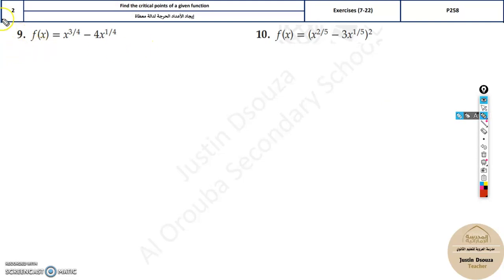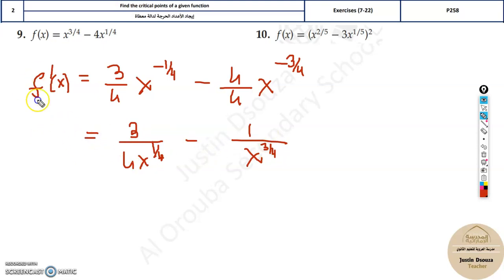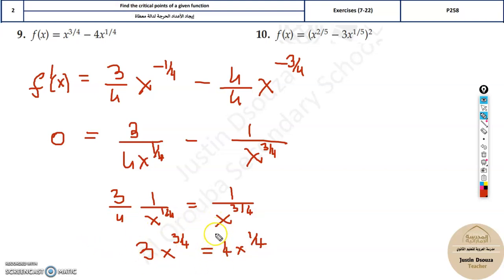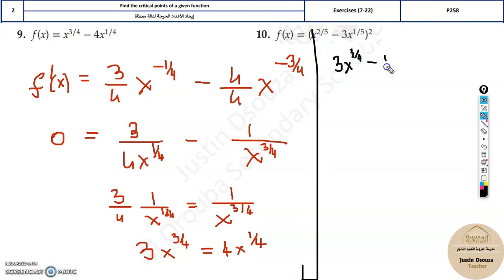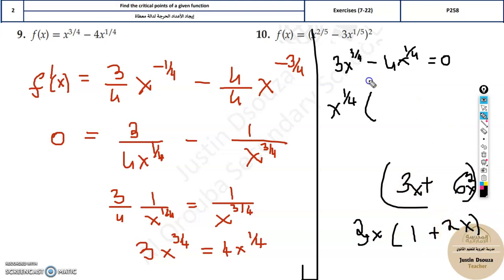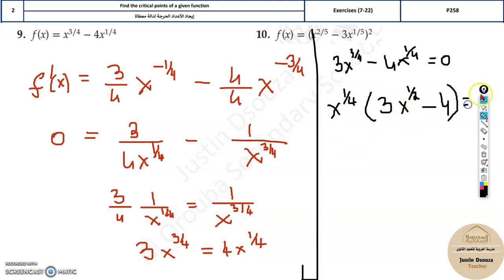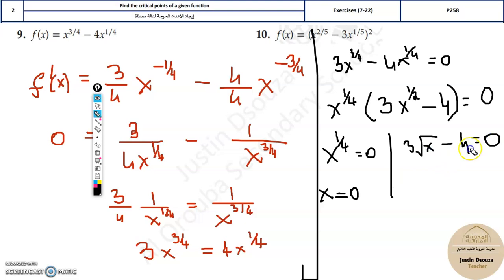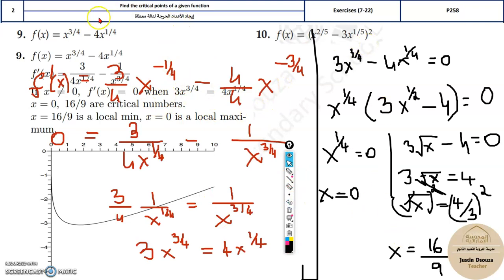G12Adv Critical Values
Critical Values

If you are not satisfied by the written answer provided in the comment section, then please do request for a video explanation.